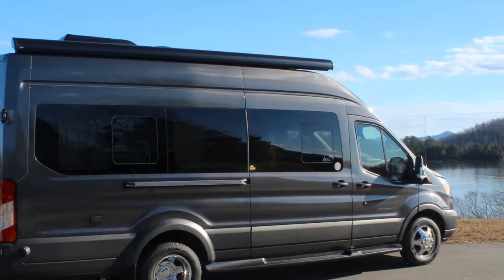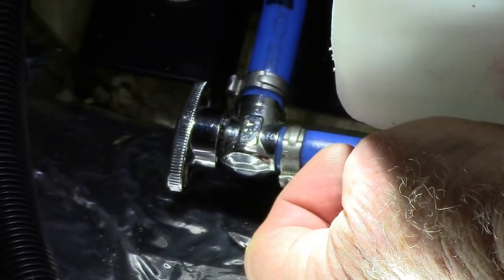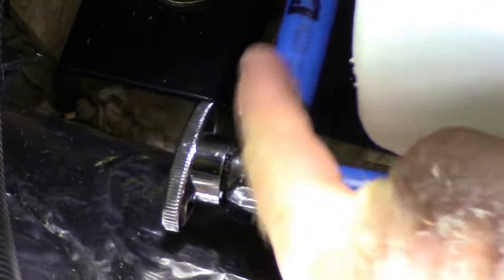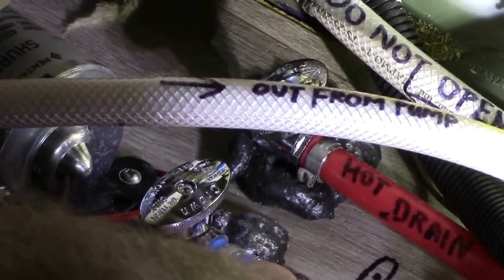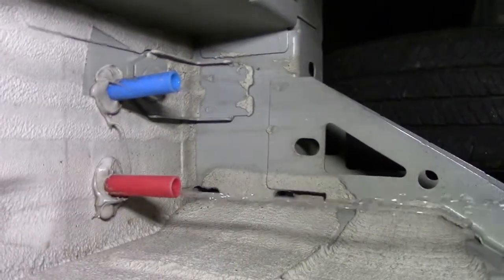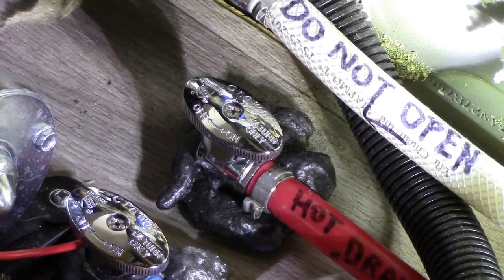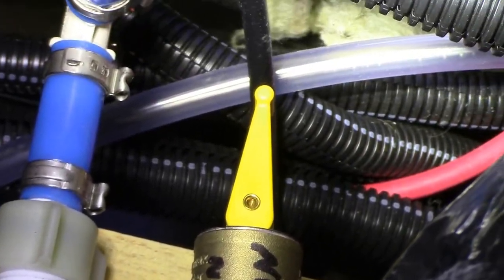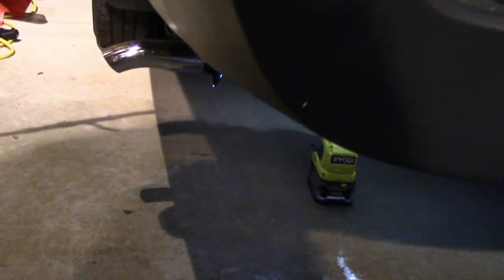Winterize MOTORHOME Class B RV Camper Van with a Truma Combi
How TO Winterize your Newer Coachmen Crossfit
My husband will show you how he Winterizes our 2019 Coachmen Crossfit.
Winterizing motorhomes that have the Truma Combi is different then the older motorhomes without the Truma Combi.
You do not put the anti-freeze in the hot water heater or fresh water lines of the motorhomes with the Truma Combi.

This video will show you all the water line valve locations in the NEWER Coachmen Crossfit to winterize.

There are 3 locations for the waterline valves in the 2019 coachmen crossfit

Truma drain valve under drivers side bench seat / bed
Fresh water tank & valve under passenger side bench seat / bed
Under sink is the hot water and cold water shut offs
Under the sink is the water pump shout off.

There is a Different way to winterize on the newer model motorhomes that have the Truma Combi system.  Winterize all valve locations must be open
Fresh water lines must be blown out only air.

Music from YouTube library    Hilltop